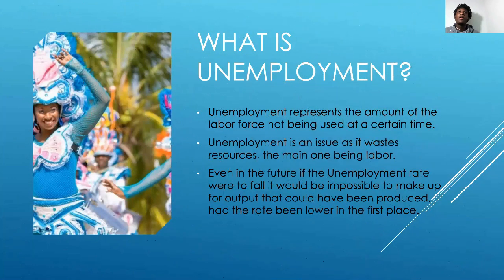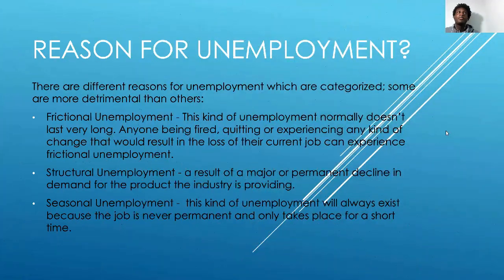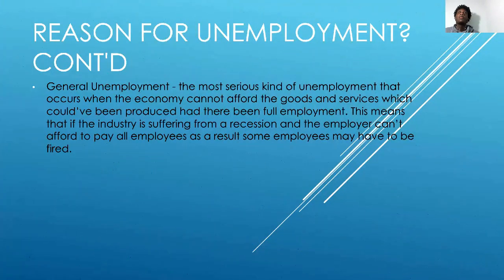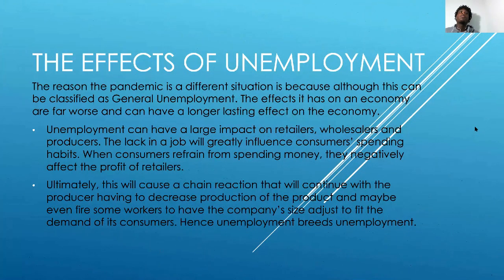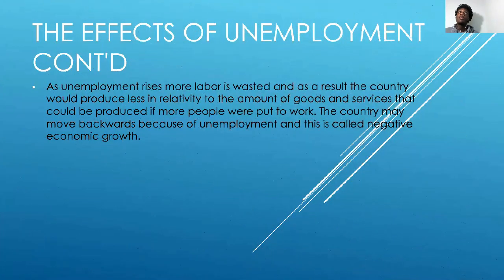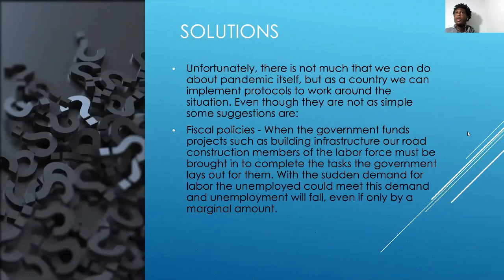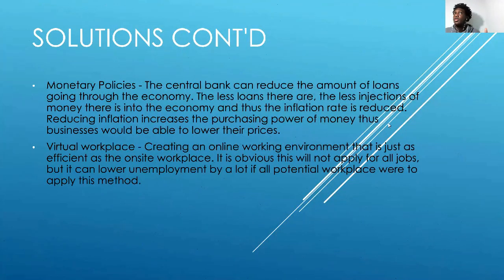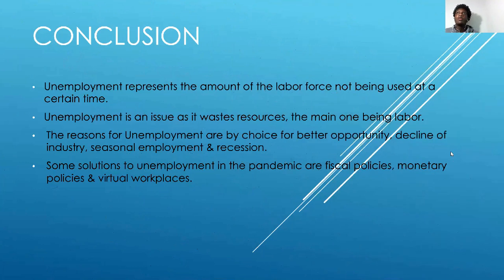COVID 19 & Its Effect on The Bahamian Economy